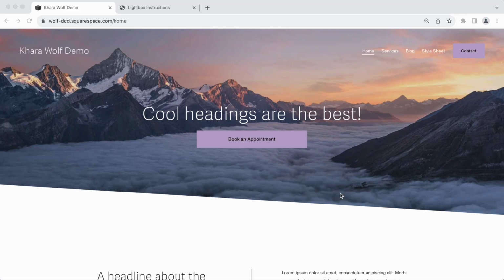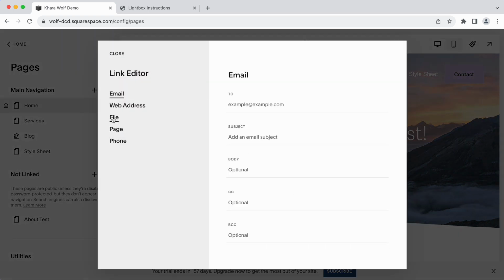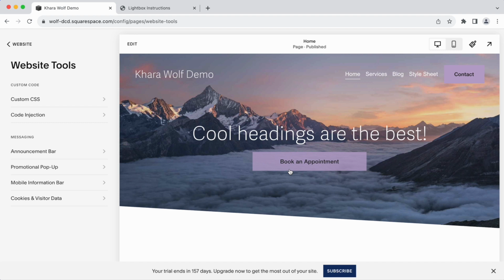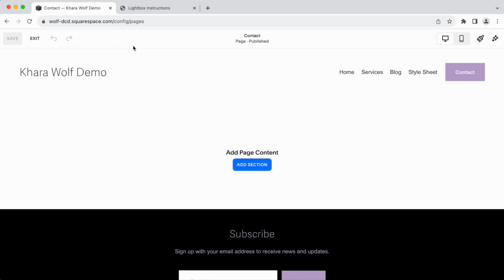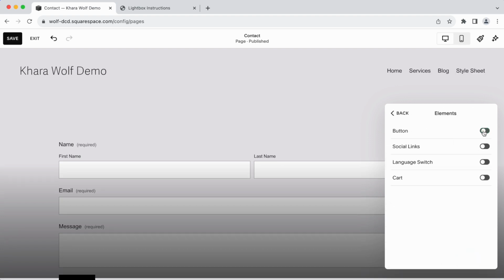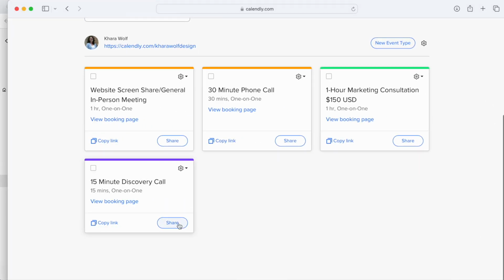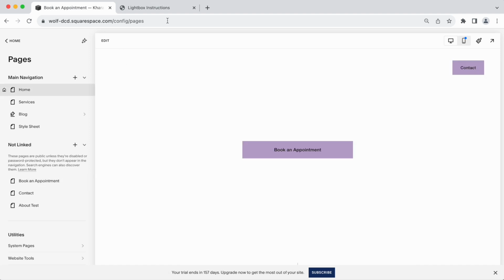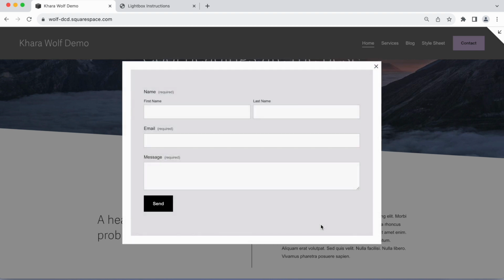How to add a popup to Squarespace Website | Add a Calendly popup | Add a contact form popup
🎓 The Squarespace SEO Course that moves the needle when nothing else has worked

Learn how to add a popup to your Squarespace website. Add a popup contact form, newsletter, form, Calendly scheduling form, and more.

Squarespace pricing: this feature requires the Business Plan or higher.

Timestamps
00:00 Example of a popup in Squarespace
00:20 How to install the plugin
02:22 Create a contact popup (page)
05:17 Create a Calendly popup (page)
07:36 Quick note on linking a popup to text (hyperlink)

📰 Join the newsletter and get free Squarespace SEO tips from an expert

🎤 Microphone Used
🎤 Mic Stand Used